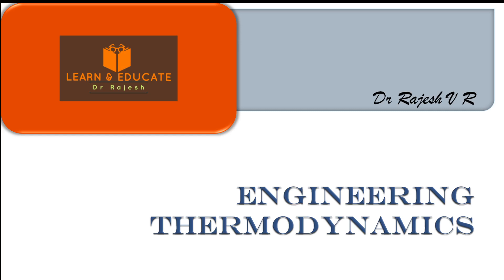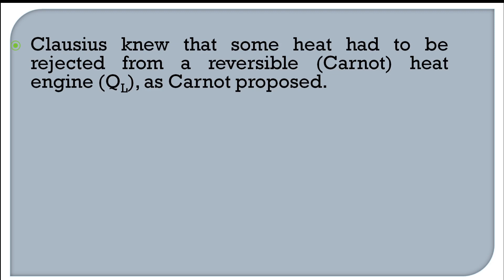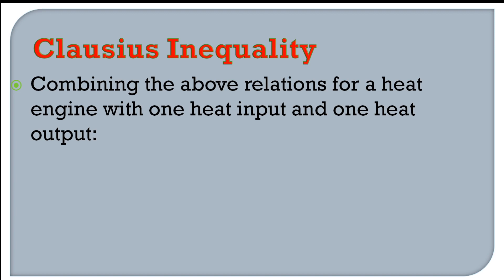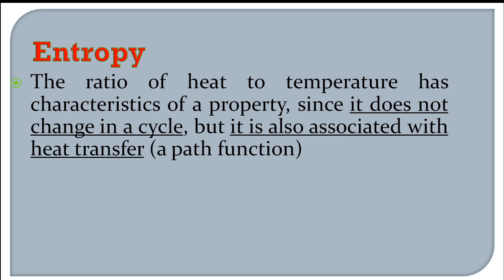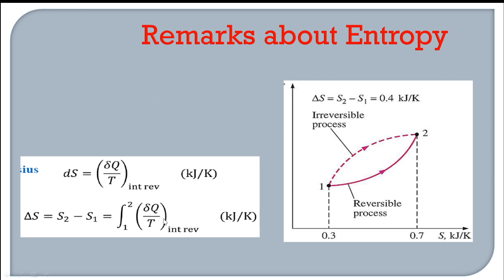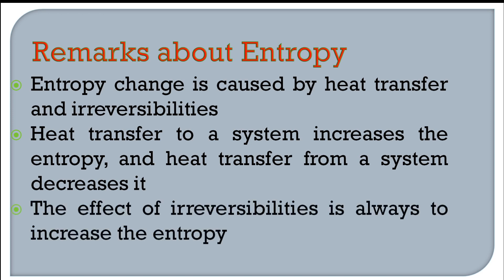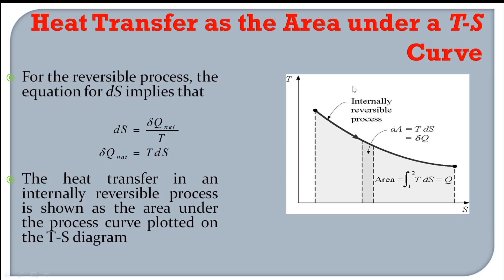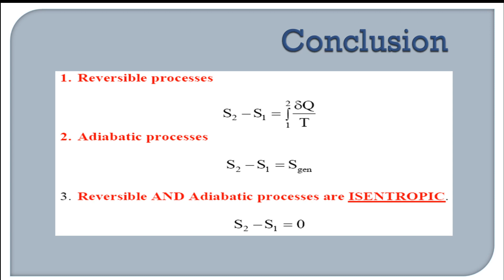Entropy - a property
Entropy and second law of thermodynamics relation are explained in this lecture.